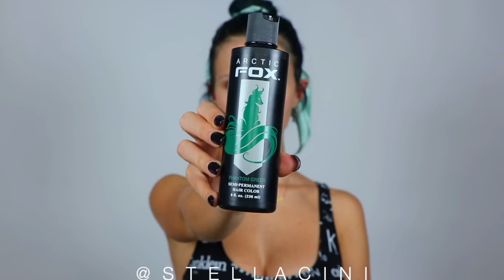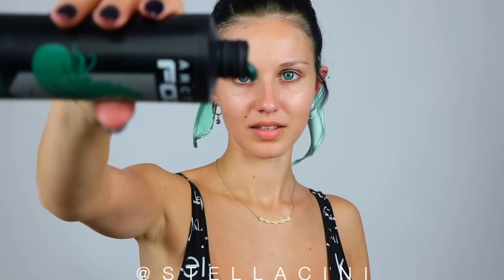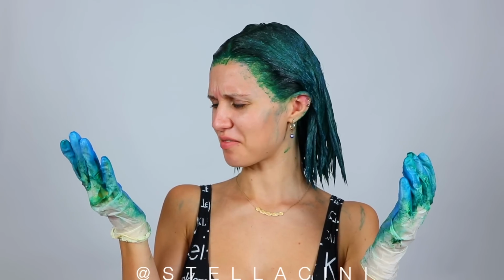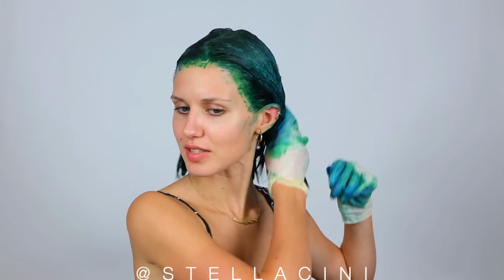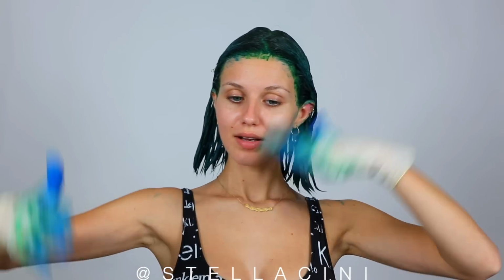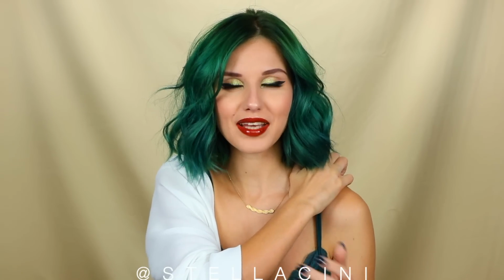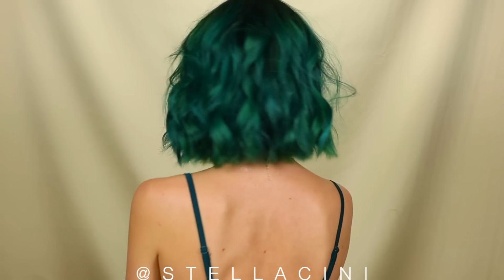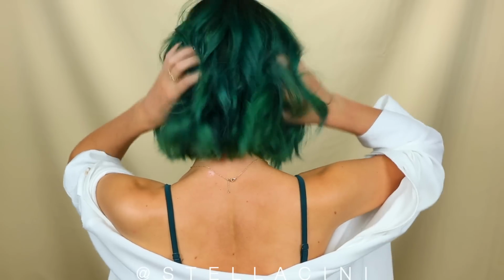Dyeing all my hair GREEN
I dyed my hair again. Now its all green. Enjoy this video!

Left on for about 1 hour ⏱

Filming equipment:

CAMERA I USE
LENS I USE
MAIN LIGHT I USE
MORE AFFORDABLE LIGHTS